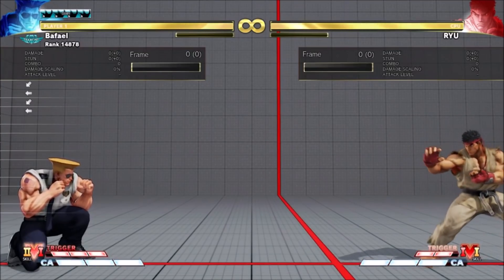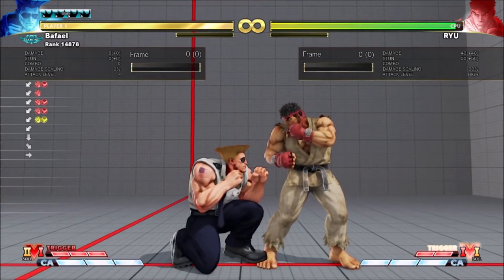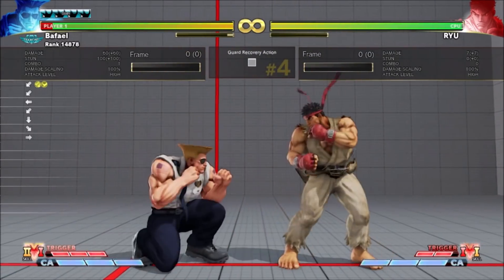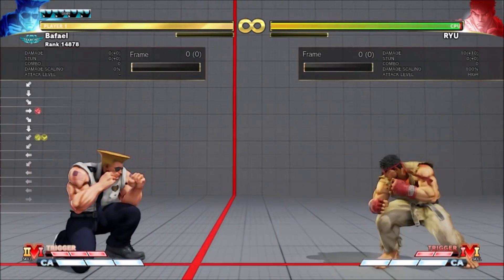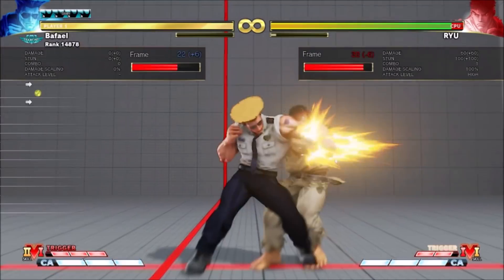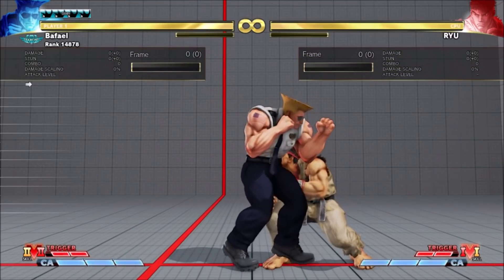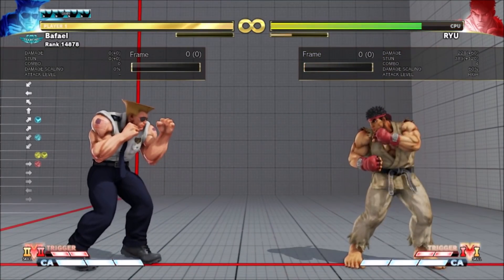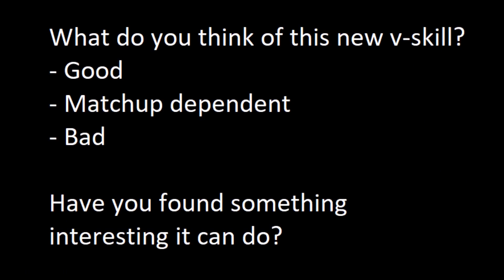SFV: V-Skill 2 - Guile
Guile players are nuts with this online from what I've seen.